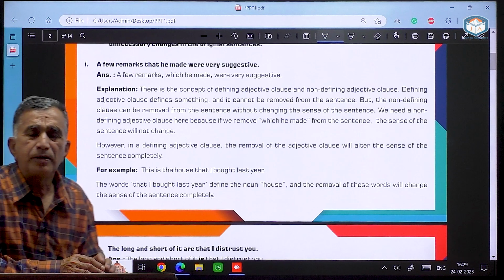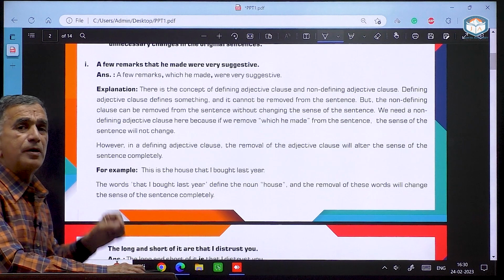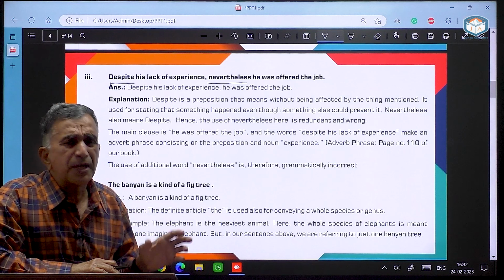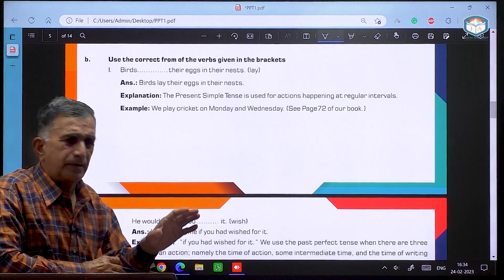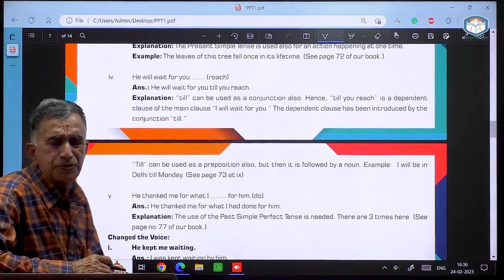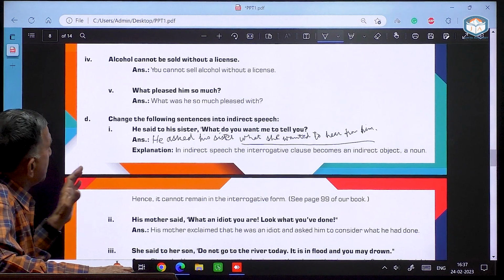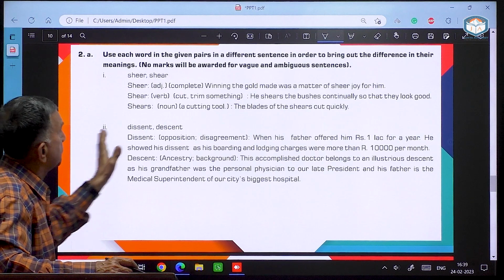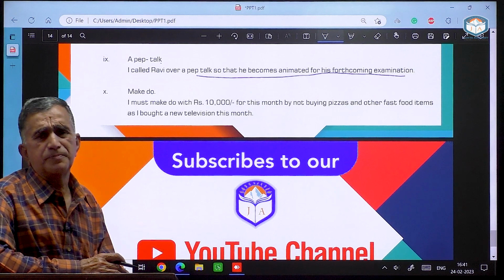HPAS English Paper Discussion | Part 1 | Indu Prakash Sir | Jokta Academy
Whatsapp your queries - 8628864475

"Trust For Jokta Academy Is Always High For Its Foundation Courses, Prelims & Mains Test Series, High Quality Material.  In Last 5-6 Years, Similar Trust has been developed For Its Teaching Quality as Well; And Jokta Academy Has Proved Itself by Delivering More Than 50 Civil Servants in the State" Thus, we are proud to bring

"Foundation Course 2024"; both in Shimla and Chandigarh.
Batch would commence from 24 Feb'2023 in Shimla and 28 Feb'23 in Chandigarh.

Features of the batch:
1. Full coverage of Pre-Mains syllabus along with answer writing practice.
2. Daily 4 hours classes.
3. Library facility also available
4. Class Notes – Pre (8 Modules) & Mains (11 Modules)
5. HP Complete Bookset – Jokta Academy Publications
6. Pre + Mains Test series
7. Special doubt classes
8. Weekly test followed by discussion

Study material available:
1. HAS Prelims General Study Printed Notes
2. HAS Mains GS-1, GS-2, GS-3 Syllabus wise printed notes
3. HP GK book for Pre and mains
4. HP Economic Survey and Budget Analysis
5. English Grammar Book (as per syllabus)
6. Previous year Solved Papers: Pre + Mains.
7. Current Affairs magazine (PDF form also) &Test series (PDF form also)

English book from amazon

HP Economic Survey Book
Yearly Current Affair Magazine

Jokta Academy Hp Gk Hindi
Jokta Academy Hp Gk Book (ENGLISH)
Jokta Academy HPAS General Studies (MAINS)
Jokta Academy Previous 10 years solved papers

About: Jokta Academy is the best HPAS academy in Chandigarh, managed by Mr. Suresh Jokta. Jokta academy specifically focuses on HP Exams, e.g. HPAS, HP Allied, HP Naib Tehsildar, and HPPSC exams.